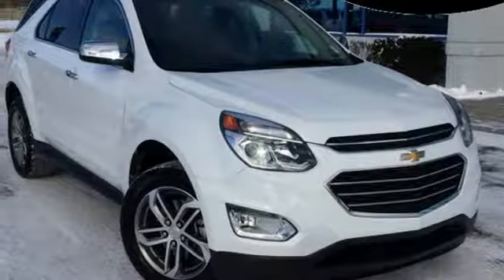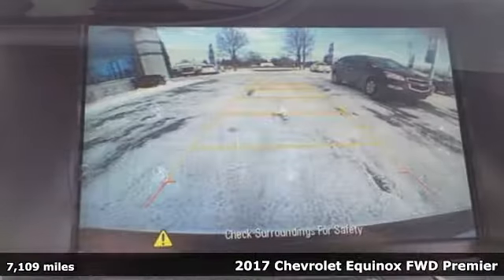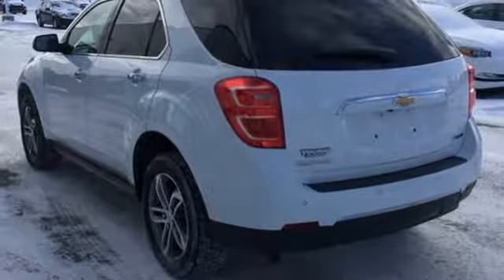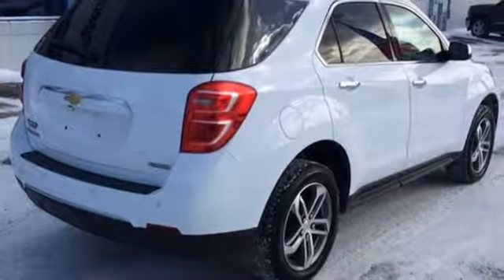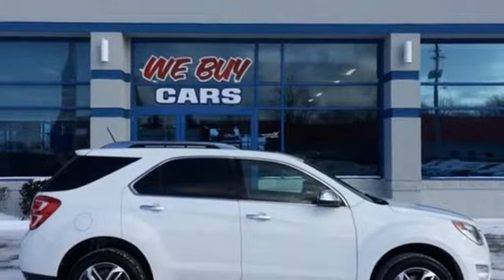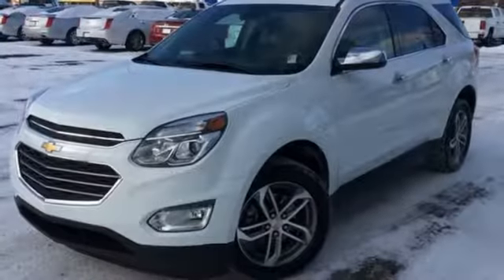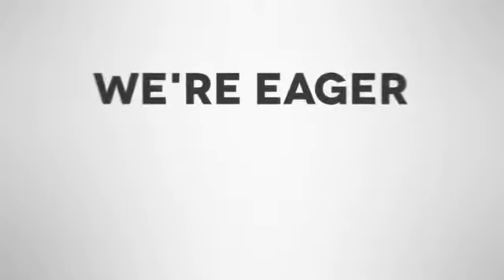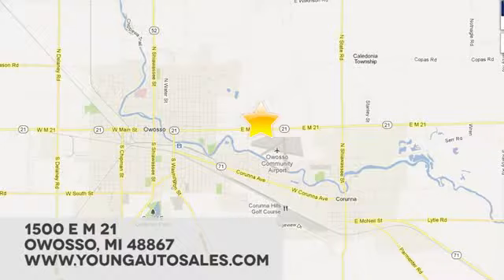Used 2017 Chevrolet Equinox Lansing MI Flint, MI #36915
Year: 2017
Make: Chevrolet
Model: Equinox
Trim: Premier
Engine: 2.4L 4-Cylinder SIDI DOHC VVT
Transmission: 6-Speed Automatic with Overdrive
Color: White
Interior: Jet Black
Mileage: 7109
Stock #: 36915
VIN: 2GNALDEK2H1552703
Recent Arrival! CARFAX One-Owner. Clean CARFAX.brbr2017 Chevrolet Equinox Premier 2.4L 4-Cylinder SIDI DOHC VVT FWD Summit WhitebrbrPriced below KBB Fair Purchase Price! Odometer is 12636 miles below market average! 21/31 City/Highway MPGbrbrAwards:br * 2017 KBB.com 10 Most Awarded BrandsbrCars sell for less in Owosso! Our vehicles move quickly!

Address:
1500 E Main St